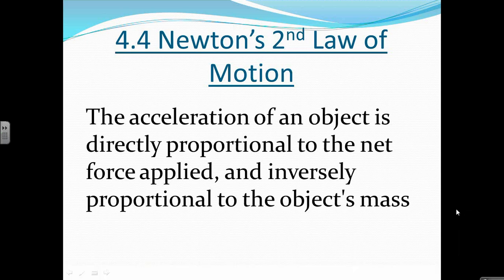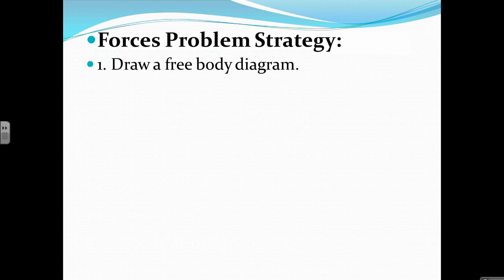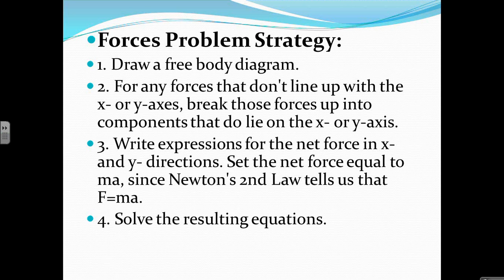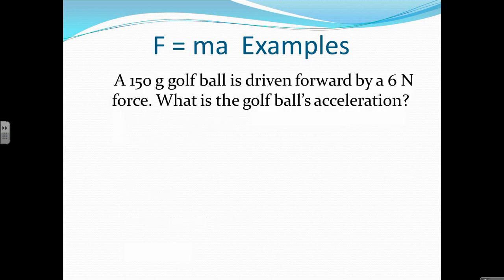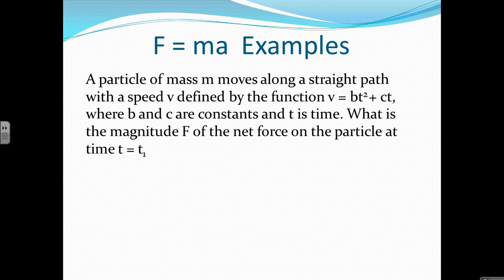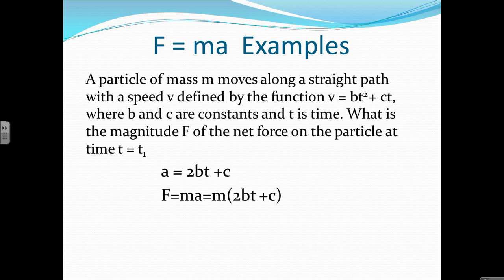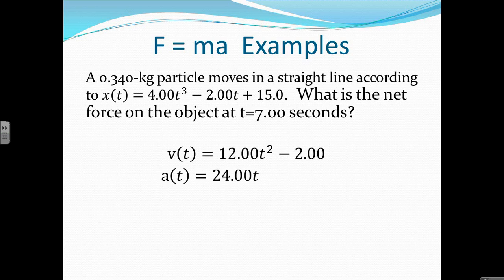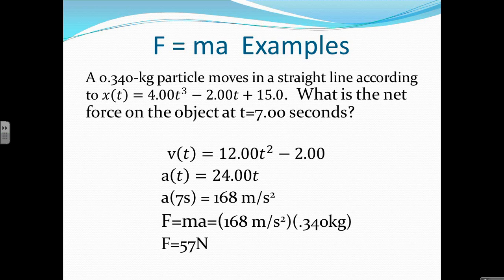Dynamics 2 Newton's 2nd Law